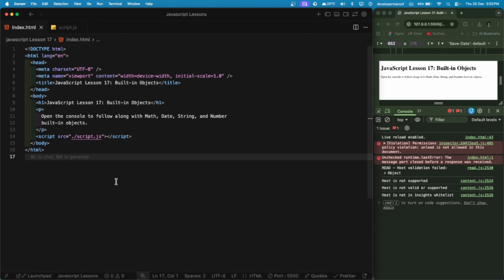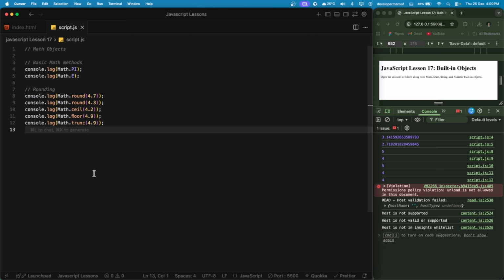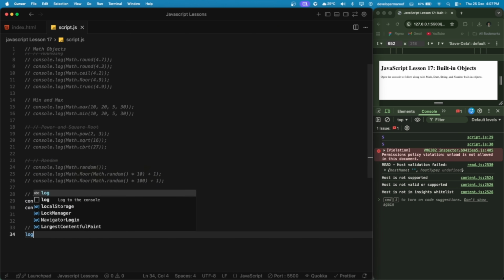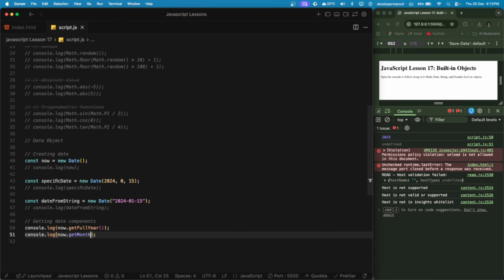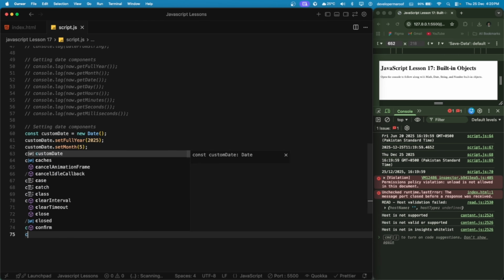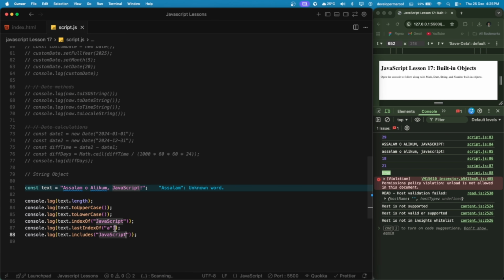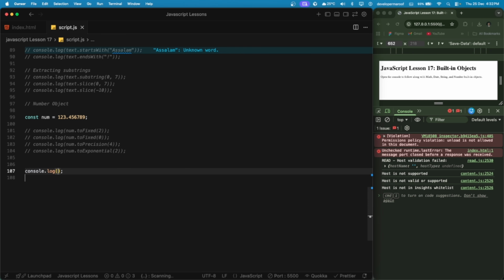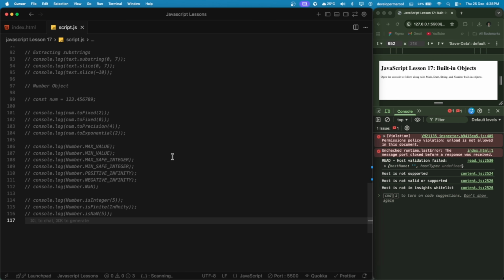JavaScript Lesson 17 | Built-in Objects | Math, Date, String and Number | JavaScript Tutorial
Lesson: JavaScript built-in objects: Math, Date, String and Number. Learn useful Math methods (PI, random, round, min/max, pow, sqrt), Date creation & formatting, String helpers (length, toUpperCase, slice, includes) and Number helpers (toFixed, toPrecision, isInteger). Practical console demos and date math examples included.

What you’ll learn:
• Math: rounding, random, min/max, power & trig.
• Date: create, get/set components, toISOString, date differences.
• String: length, case, indexOf, substring/slice, includes, startsWith/endsWith.
• Number: toFixed/toPrecision, MAX_SAFE_INTEGER, isInteger, NaN checks.